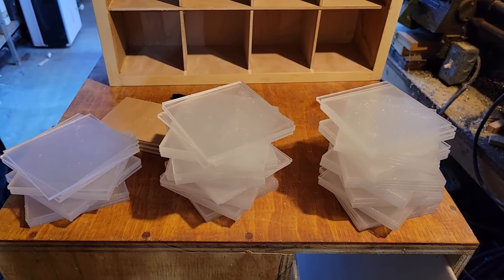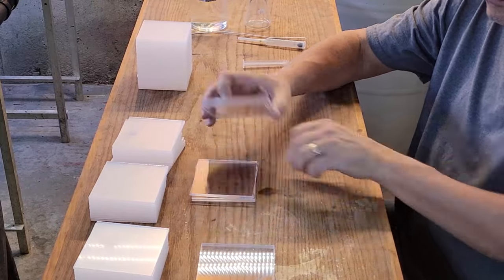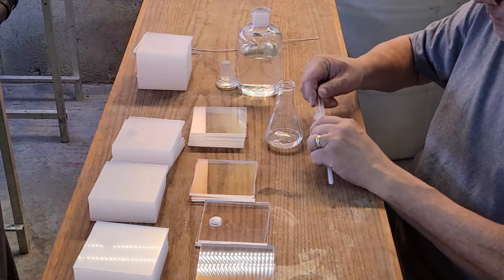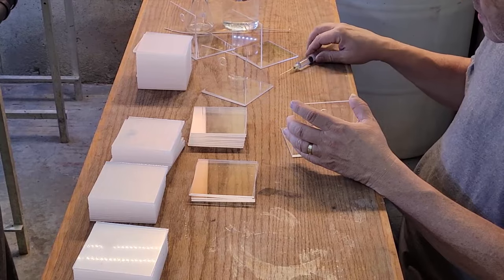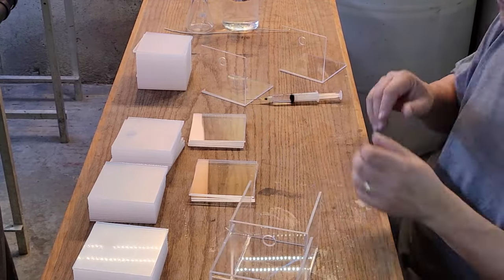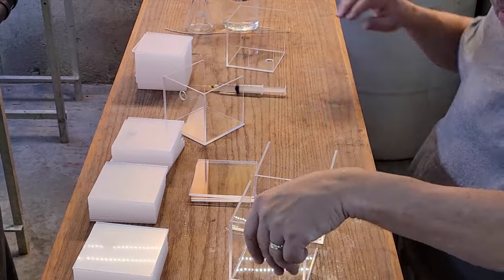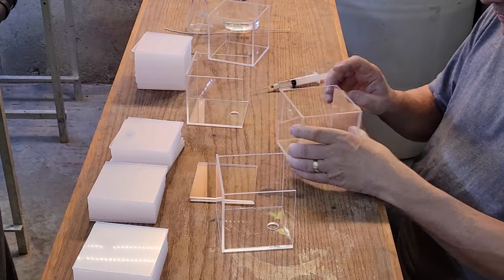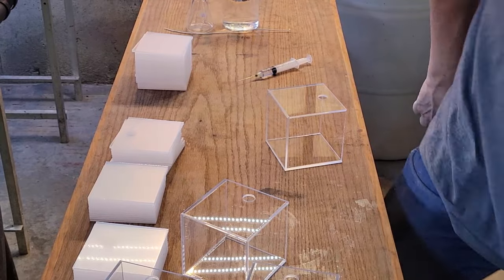Making Acrylic Drawers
I find the best way to weld this many pieces is to do them in batches